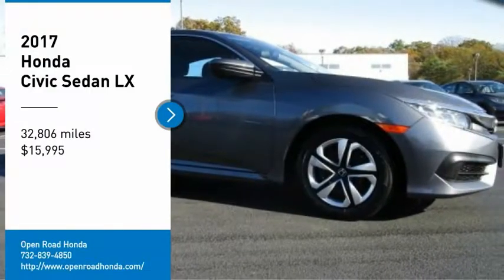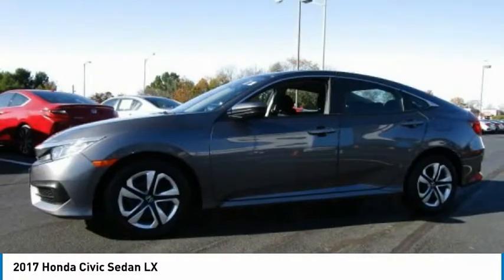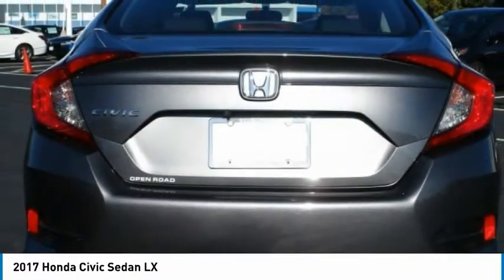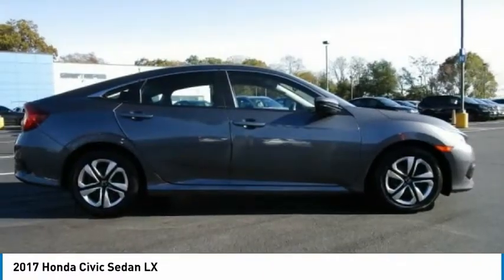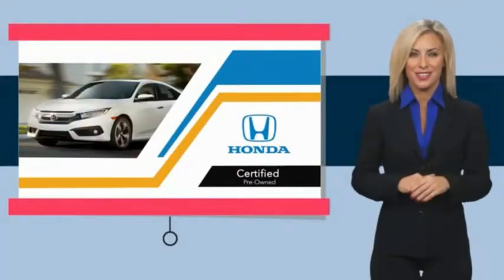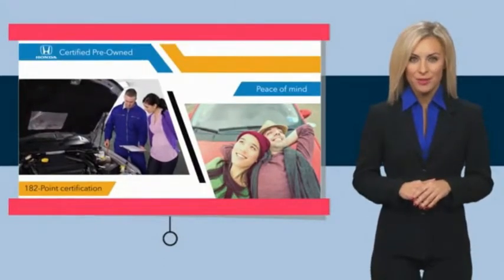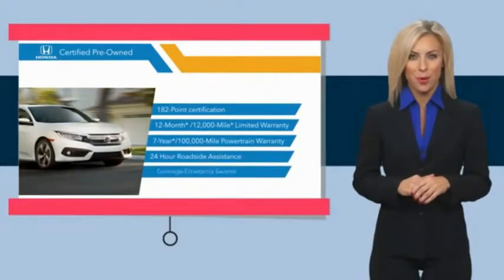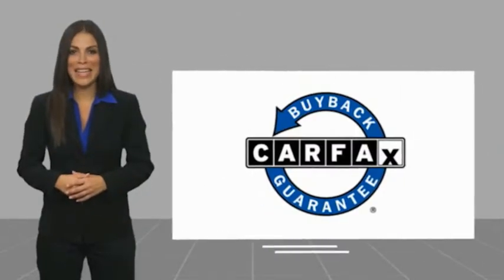2017 Honda Civic Sedan Edison NJ 11148P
2017 Honda Civic Sedan LX

LX trim. Honda Certified, CARFAX 1-Owner, Excellent Condition, LOW MILES - 32,802! EPA 40 MPG Hwy/31 MPG City! Bluetooth, iPod/MP3 Input, Back-Up Camera, Non-Smoker vehicle, Balance of Factory Warranty if applicable. CLICK NOW! KEY FEATURES INCLUDE: Back-Up Camera, iPod/MP3 Input, Bluetooth. MP3 Player, Keyless Entry, Child Safety Locks, Steering Wheel Controls, Electronic Stability Control. Honda LX with Modern Steel Metallic exterior and Black interior features a 4 Cylinder Engine with 158 HP at 6500 RPM*. Non-Smoker vehicle, Balance of Factory Warranty if applicable. EXPERTS REPORT: Edmunds.com's review says An excellent all-arounder, the newest Civic drives well no matter which version you pick. Out on the highway, the Civic offers a composed ride quality that doesn't get overly floaty or harsh. No matter how you look at it Great Gas Mileage: 40 MPG Hwy. BUY WITH CONFIDENCE: 7-year/100,000-Mile Powertrain Warranty (from original in service date) , Vehicle History Report , NO Deductible , 182-point inspection by factory-trained technicians on all Honda Certified vehicles, 24 Hour Roadside Assistance includes, towing, lock-out assistance, tire change and fuel delivery. SiriusXM free three-month trial on eligible factory equipped vehicles, Vehicles purchased after the New Vehicle Warranty expires: Honda adds 1-year/12,000-mile Warranty, Up to two complimentary oil changes within the first year of ownership, Certified Warranty is transferable if vehicle is sold to a subsequent private owner, HondaCare extended service plans are available for purchase, if desired, Vehicles purchased within the New Car Warranty period: Extends the Warranty to 4-years/48,000 miles Horsepower calculations based on trim engine configuration. Fuel economy calculations based on original manufacturer data for trim engine configuration. Please confirm the accuracy of the included equipment by calling us prior to purchase.